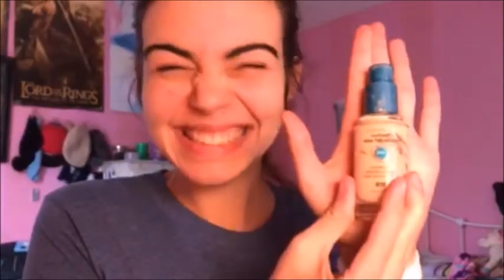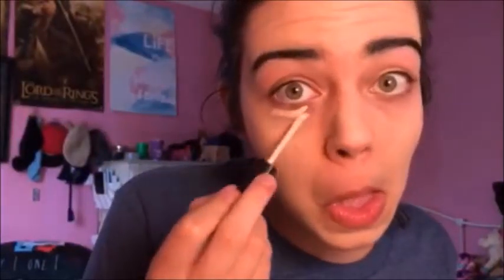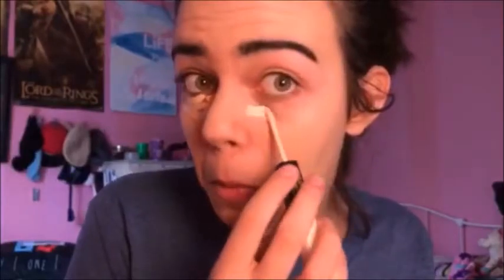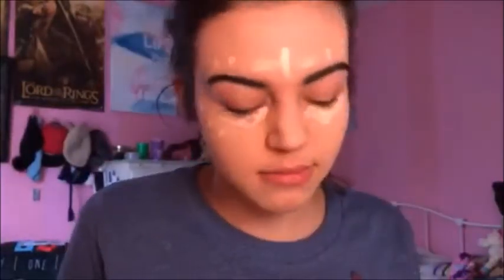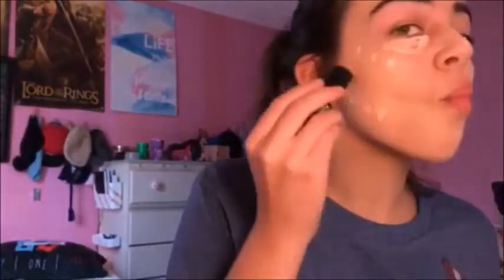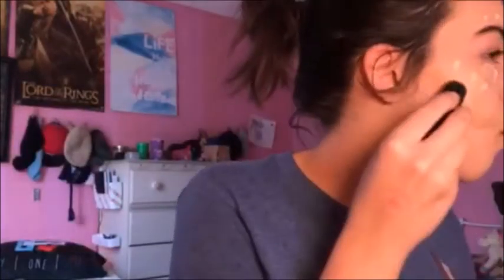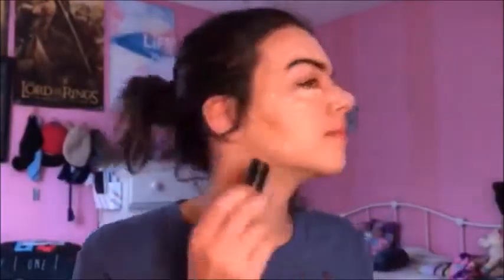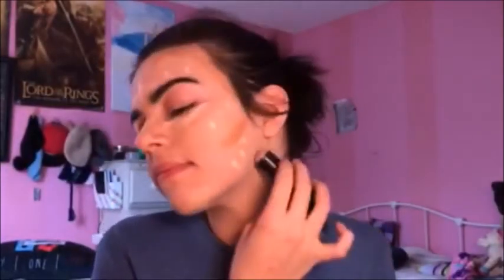Night out makeup tutorial || vedim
Happy 5th day of vedim. Tell me what you think of it so far!

Facebook: Sisters of the Fandom

Kathryn's twitter: @spo_okyjem
Kaytlynn's twitter: @twenty_0ne_cats

Kathryn's instagram: Spooky.jem
Kaytlynn's instagram: twenty_0ne_cats